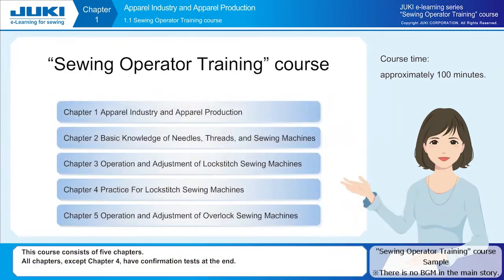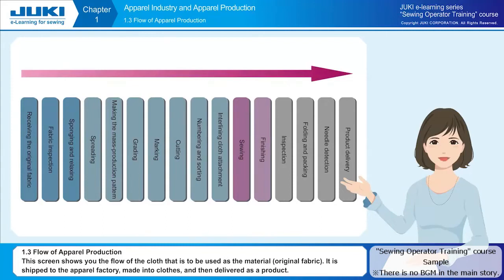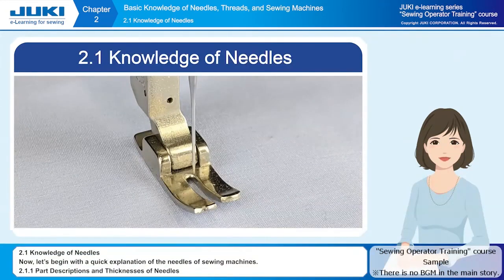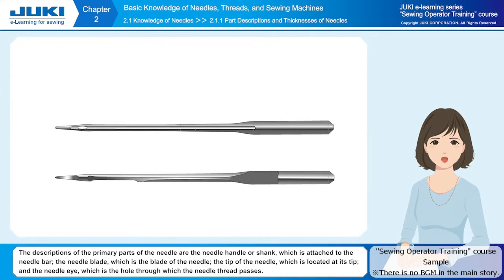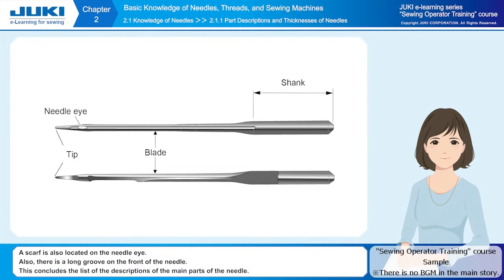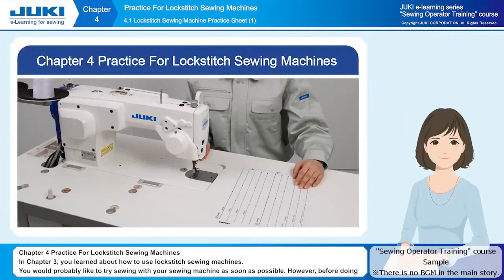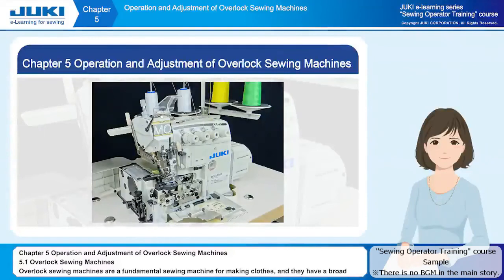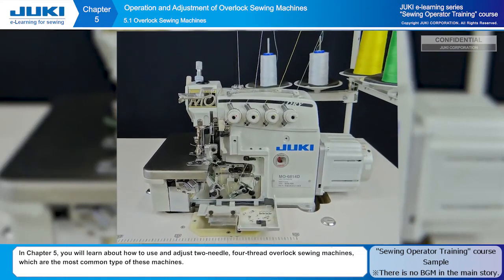Khóa đào tạo tay nghề may cho người mới bắt đầu ( E_ Learning - Sewing Operator tranining course)